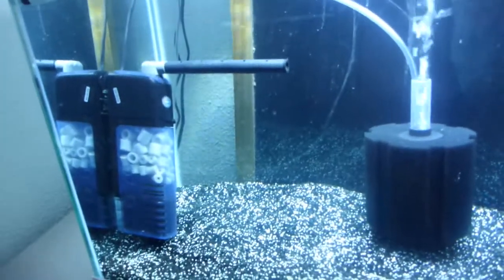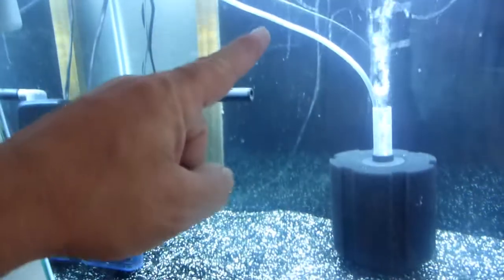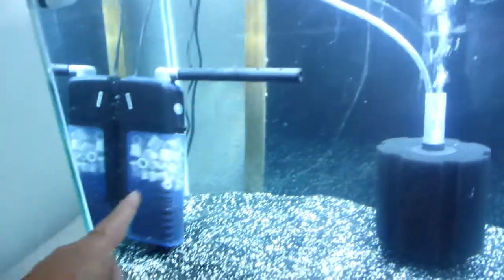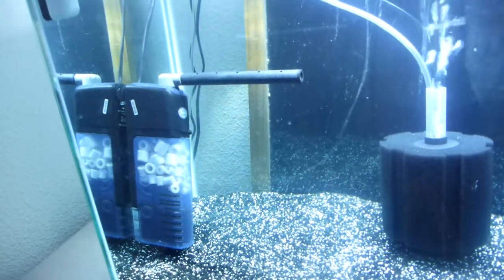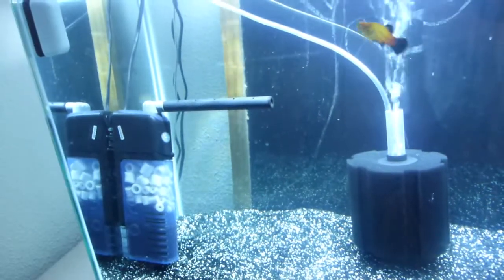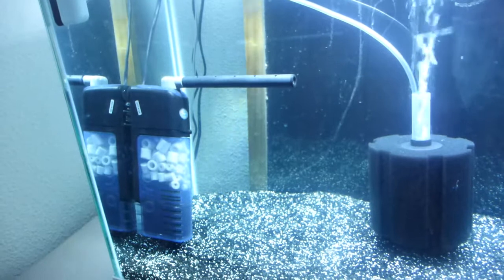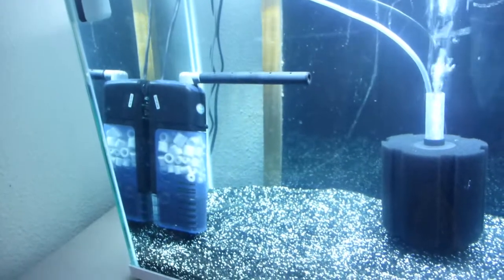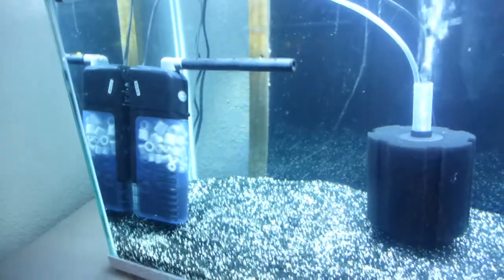Turn off your pump filter while feeding fish or not? What do you say?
I am new, so just wondering.
I leave my sponge filter on and turn off the internal pump.
Should I turn off my sponge filter too?

Some people say yes and some do not bother.
Some do not even turn off their filter pump.